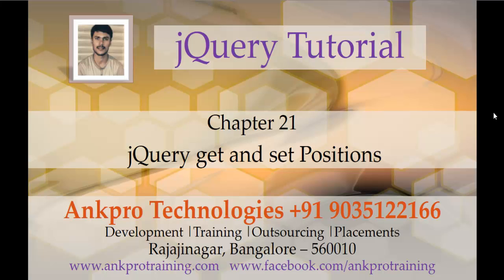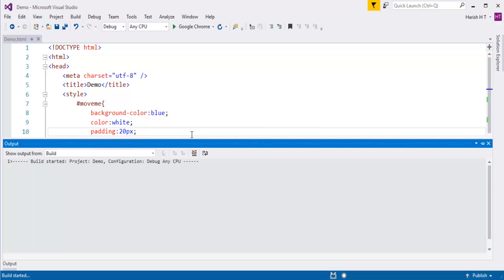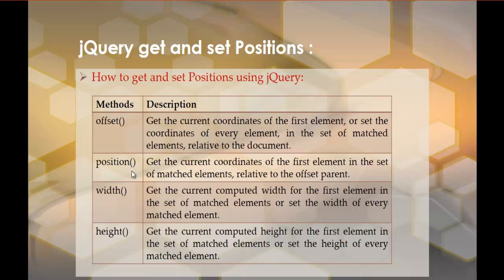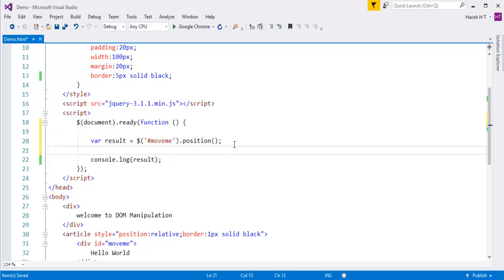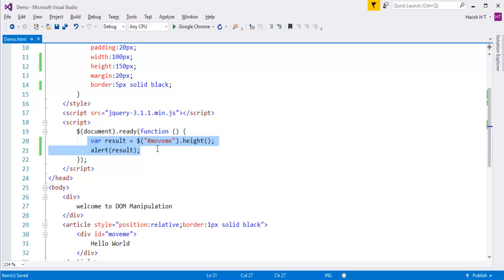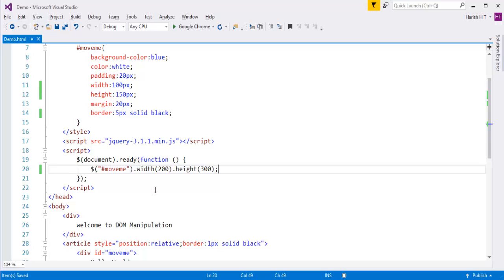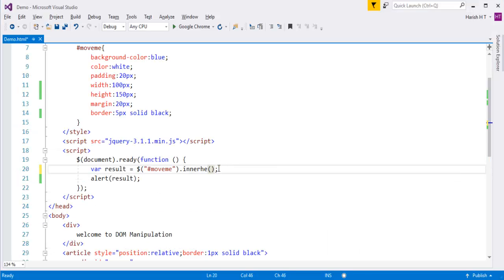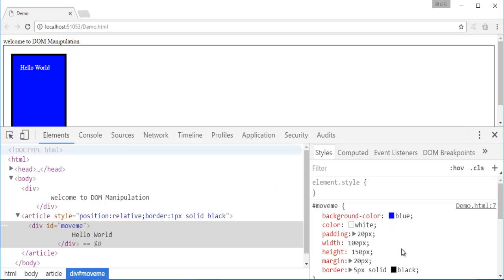JQuery 21 - Get and set positions of the elements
get and set Positions:
How to get and set Positions using jQuery:

offset() : Get the current coordinates of the first element, or set the coordinates of every element, in the set of matched elements, relative to the document.

position() : Get the current coordinates of the first element in the set of matched elements, relative to the offset parent.

width() : Get the current computed width for the first element in the set of matched elements or set the width of every matched element.

height() : Get the current computed height for the first element in the set of matched elements or set the height of every matched element.

innerWidth(): Get the current computed inner width (including padding but not border) for the first element in the set of matched elements or set the inner width of every matched element.

innerHeight() : Get the current computed inner height (including padding but not border) for the first element in the set of matched elements or set the inner height of every matched element.

outerWidth() : Get the current computed outer width (including padding, border, and optionally margin) for the first element in the set of matched elements or set the outer width of every matched element.

outerHeight() : Get the current computed outer height (including padding, border, and optionally margin) for the first element in the set of matched elements or set the outer height of every matched element.

ankpro
ankpro training
Asp.net MVC
C#
C sharp
Bangalore
Rajajinagar
Selenium
Coded UI
Mobile automation testing
Mobile testing
JQuery
JavaScript
.Net
Components of the .Net framework
Hello World
Literal
using Static.
Auto property initializer.
Dictionary Initializer.
nameof Expression.